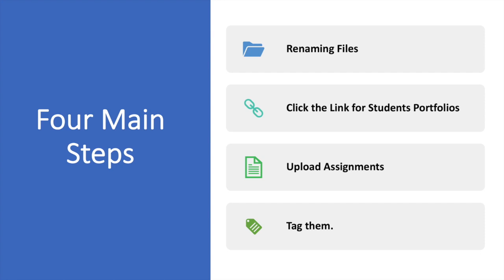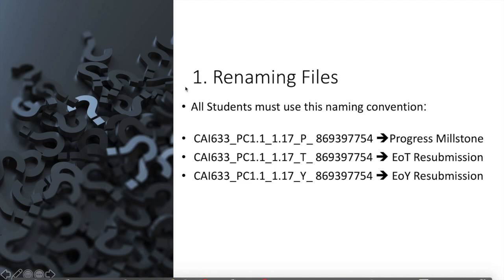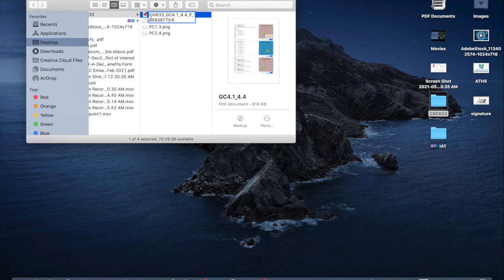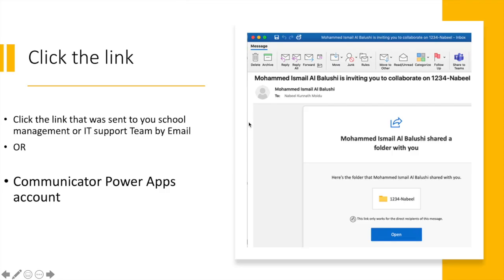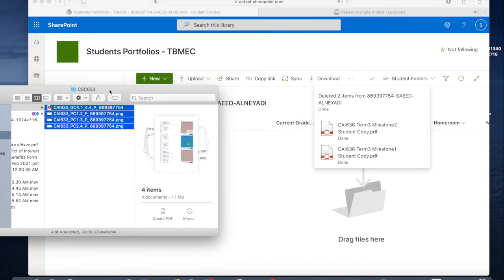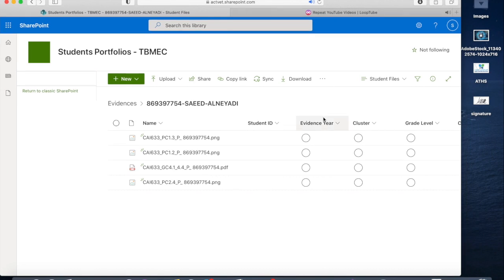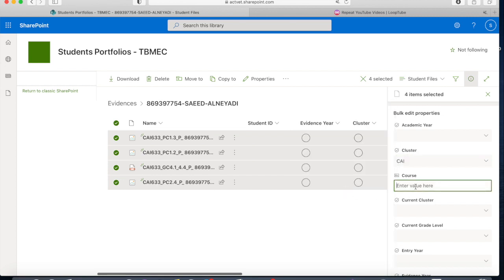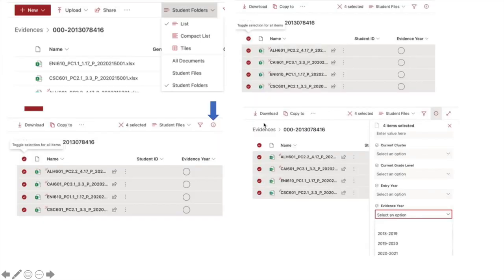Student Portfolio Tutorial Guide - Sharepoint